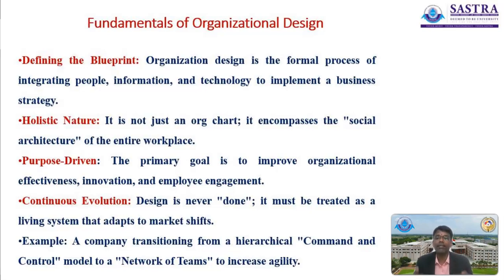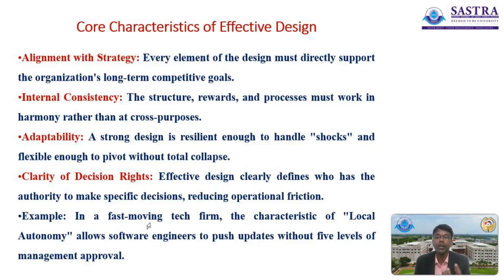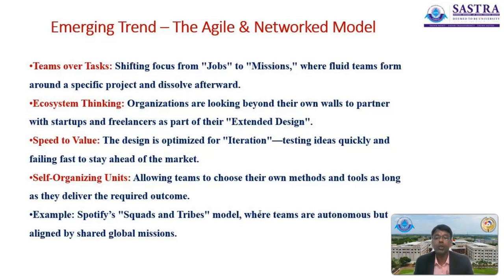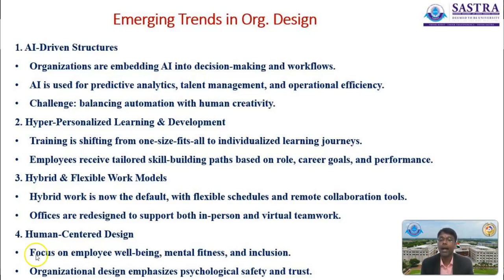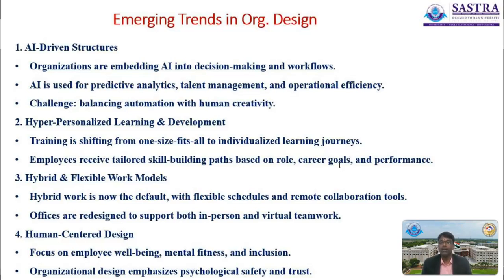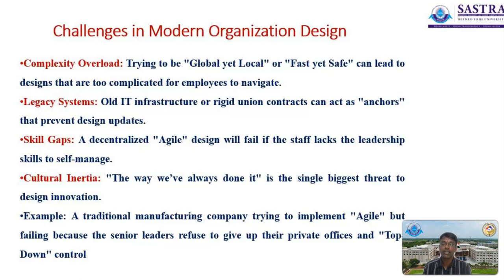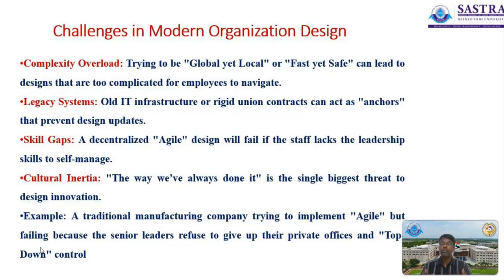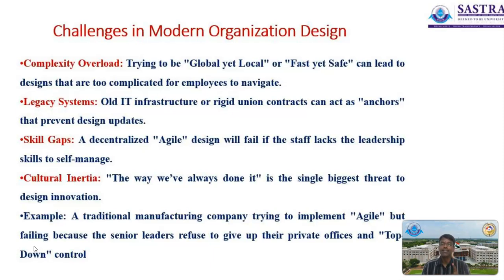Lesson 2 - OD Emerging Trends